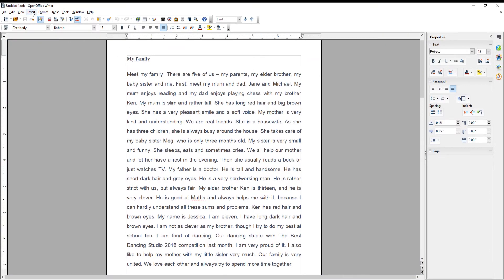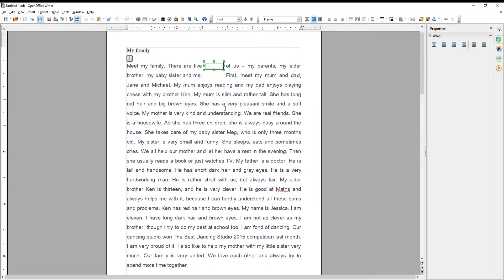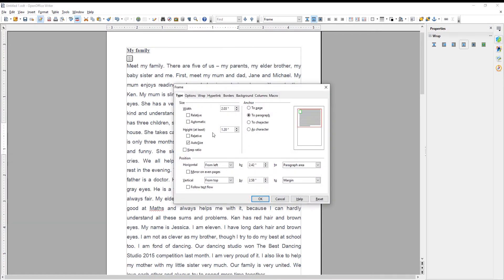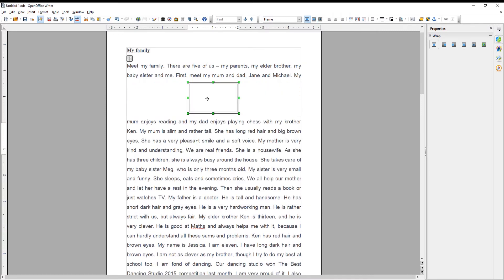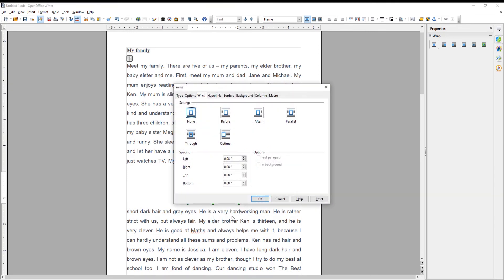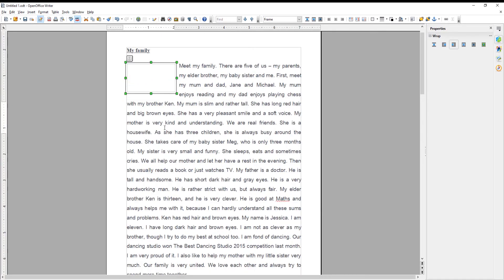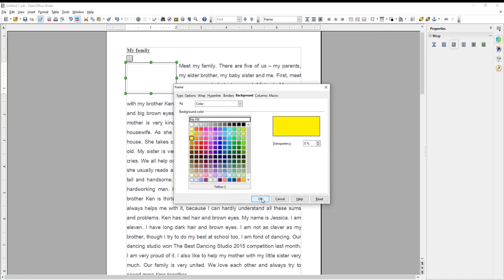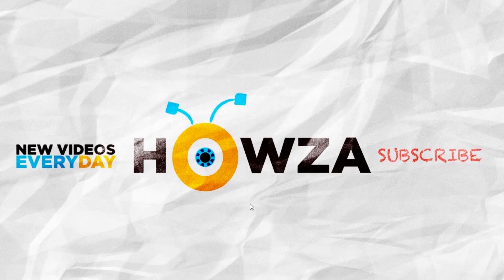How to Create a Frame in Open Office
Hey! Welcome to HOWZA channel! In today's lesson, we will teach you how to create a frame in Open Office.
Launch Open Office or the file that you need.
Click on Insert at the top menu bar. Choose Frame from the list. A new window will open. Click Ok. A small frame will appear in the document.
Pull the corners of the frame to resize it. Move the frame to position it where you need to.
Right-click on the frame and choose Frame from the list. A new window will open. Go to Wrap tab. Select None and click Ok. You can see how no wrap will look in the text. You can also change the wrap style. Right-click on the frame and choose Frame from the list. A new window will open. Go to Wrap tab. Select the one that you need and click Ok. We choose After.
You can also change the color of the frame. Right-click on the frame and choose Frame from the list. A new window will open. Go to Background tab. Select the color that you want and click Ok.